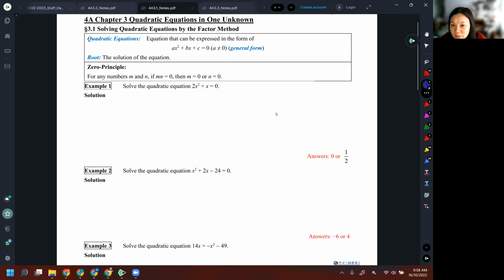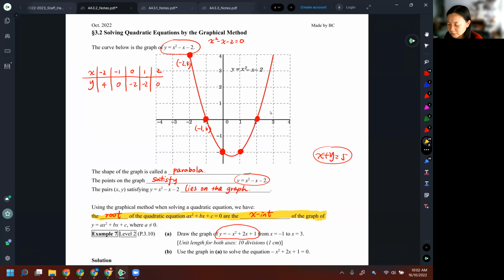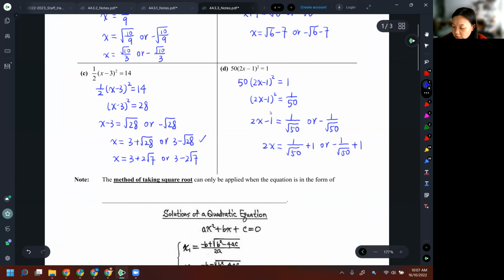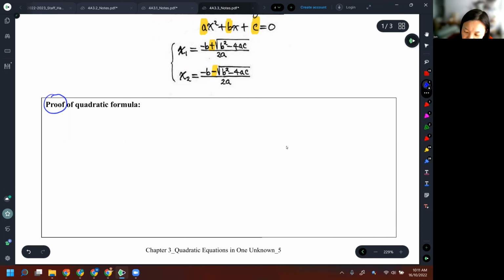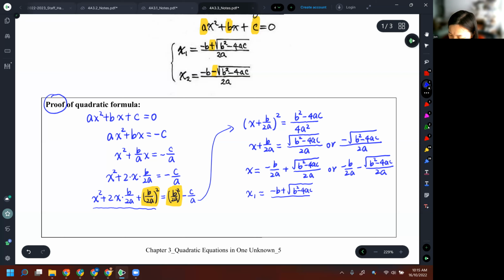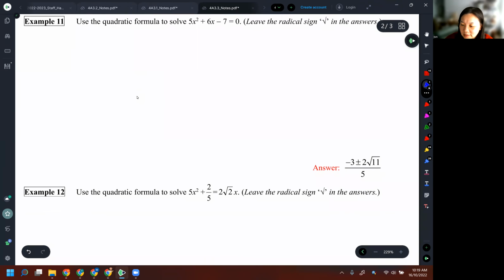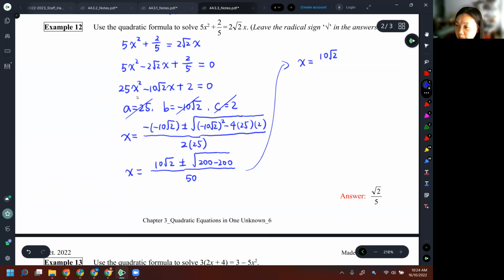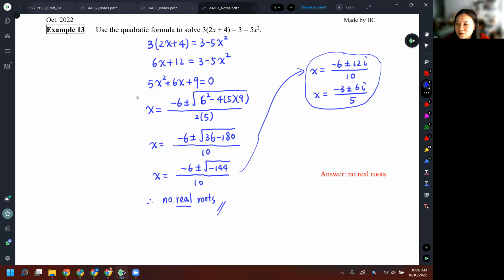Quadratic Formula - S4 4A 3.3